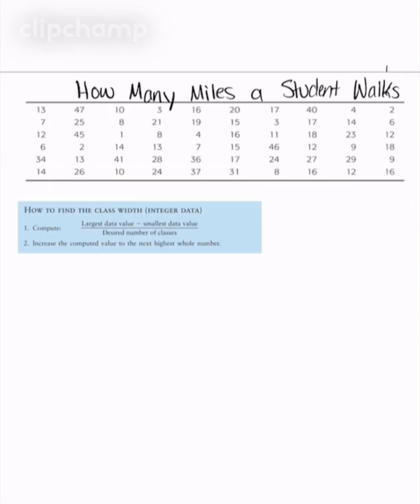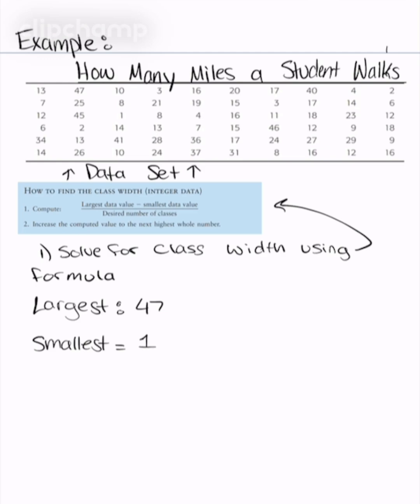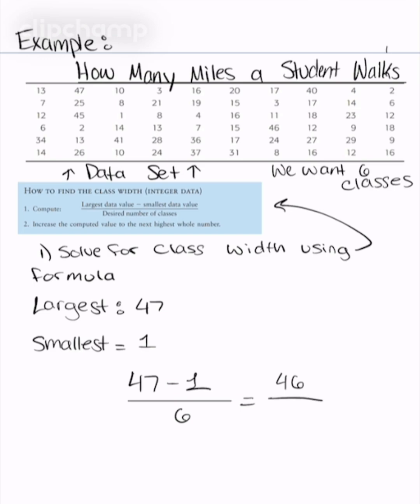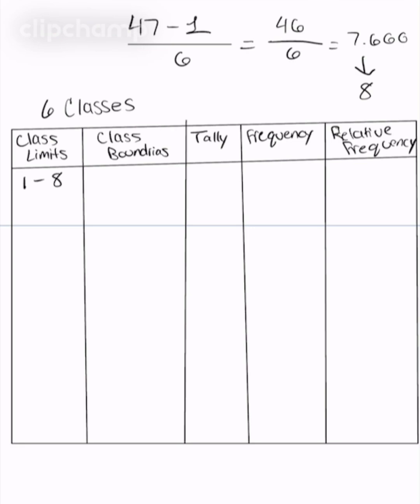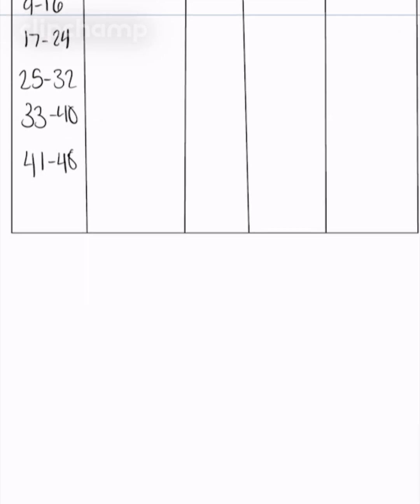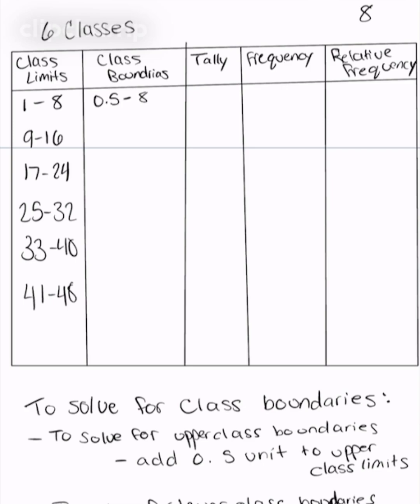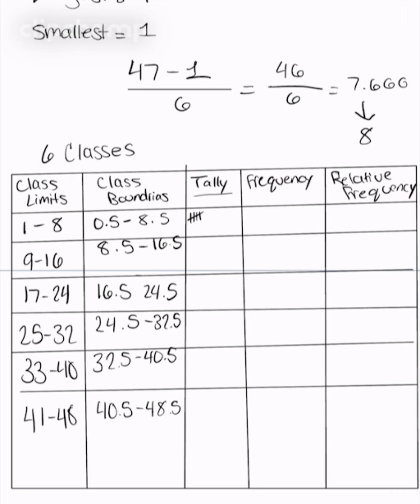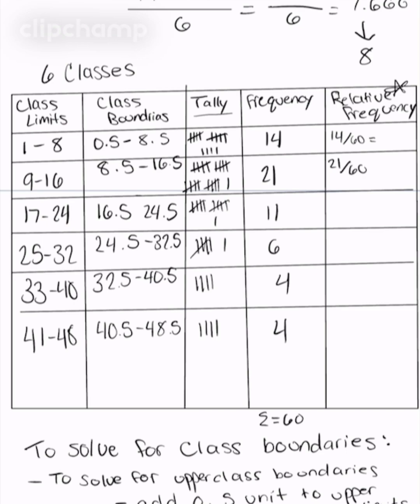Frequency tables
These videos provide additional math assistance for those who need help with Calculus, Precalculus and Statistics.